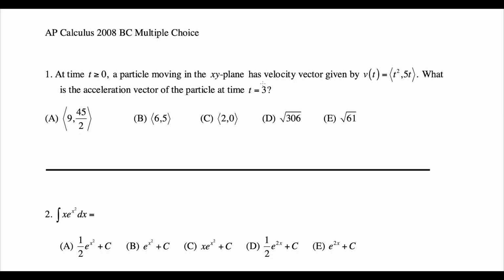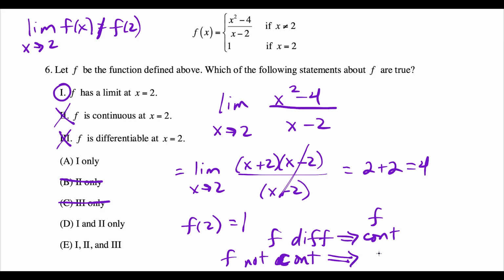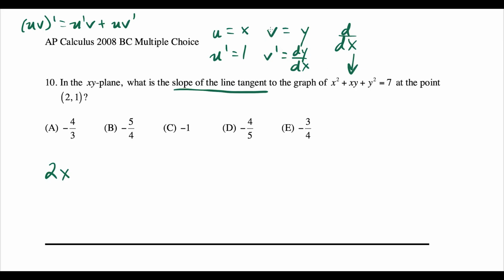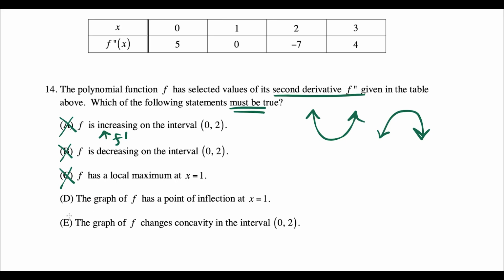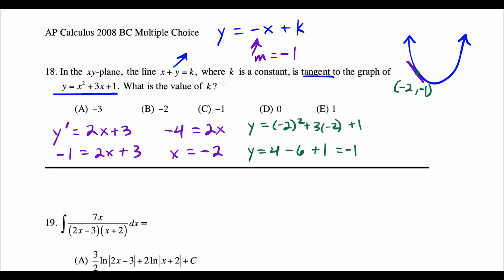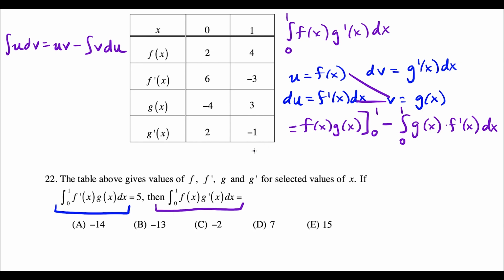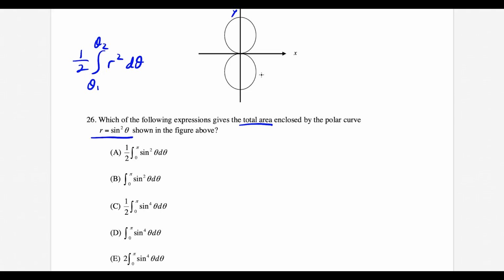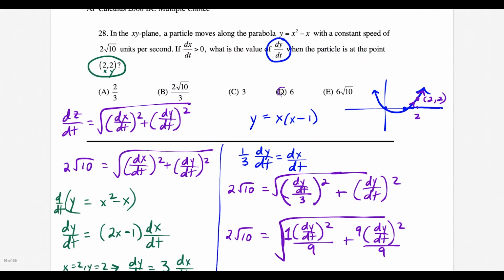AP Calculus BC 2008 Multiple Choice (no calculator) - questions 1 - 28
In this video, I go through the AP Calculus BC 2008 Multiple Choice (no calculator) section, questions 1-28. I cover topics from each unit of AP Calculus BC. For each question, I try to show the most efficient solution, giving the viewer strategies for the various multiple choice questions they may encounter on the AP Calculus BC exam.